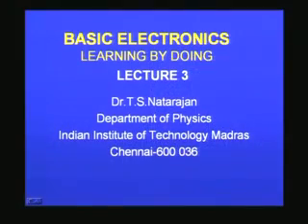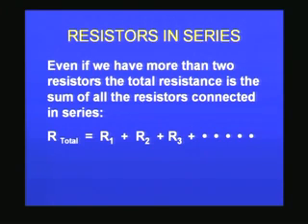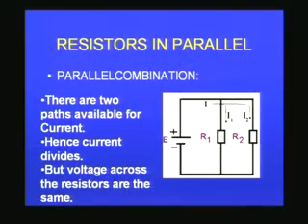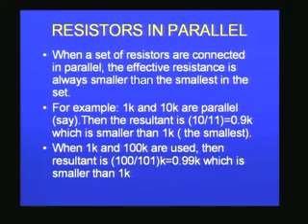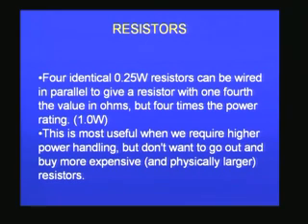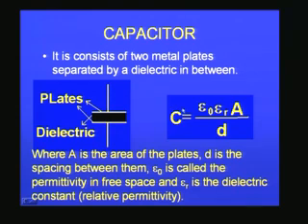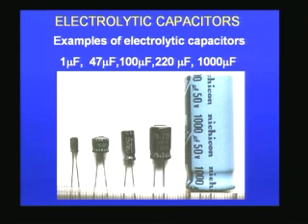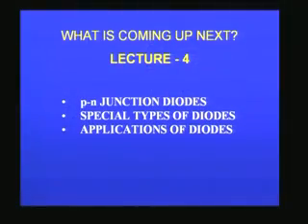Lecture - 3 Electronics Devices